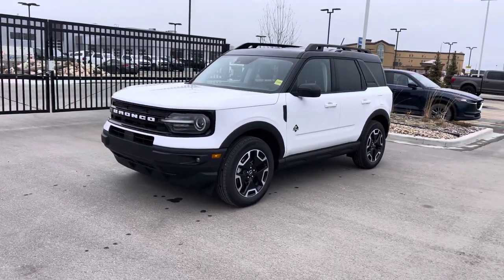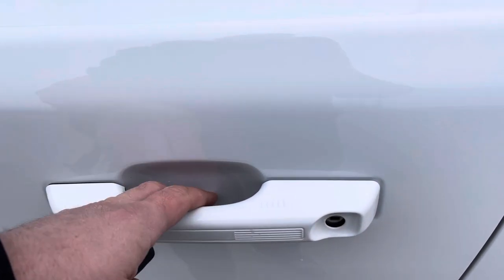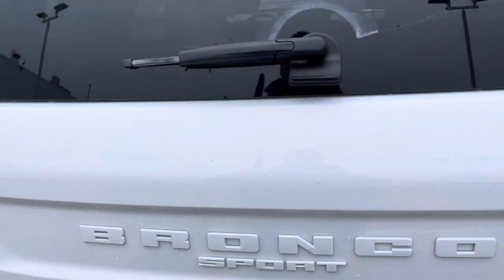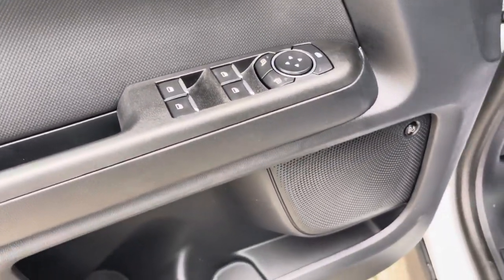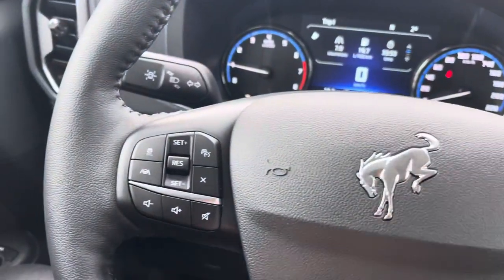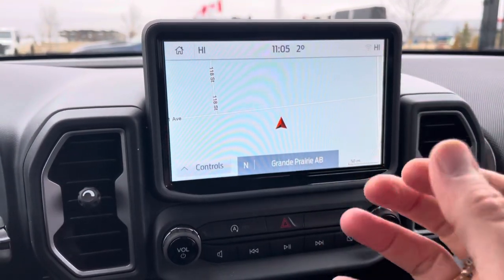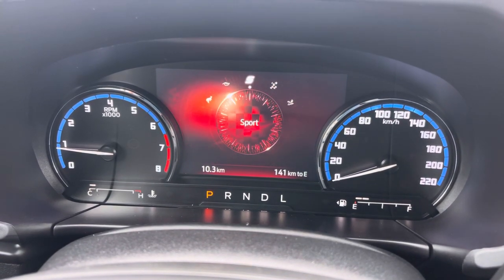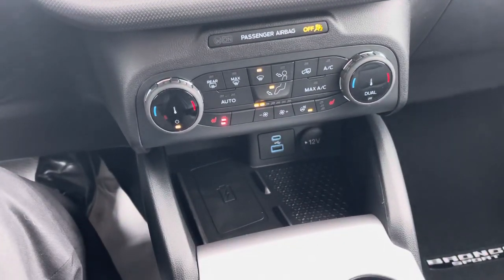2022 Ford Bronco Sport OuterBanks walkaround video 01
OPTIONAL EQUIPMENT/OTHER

FORD CO-PILOT360 ASSIST+

CLASS II TRAILER TOW PACKAGE

TECH PACKAGE
HD RADIO
WIRELESS CHARGING PAD
B&O SOUND SYSTEM,10 SPEAKERS